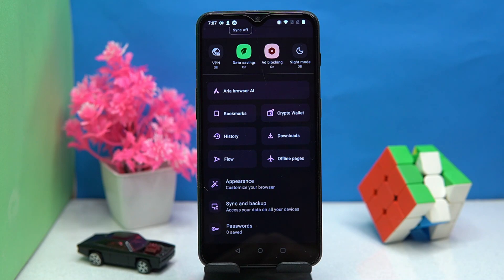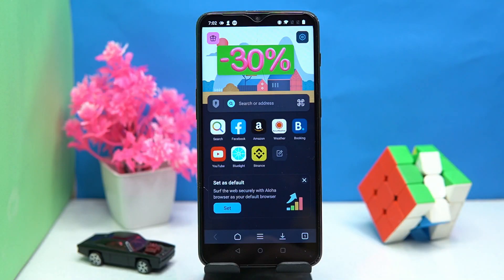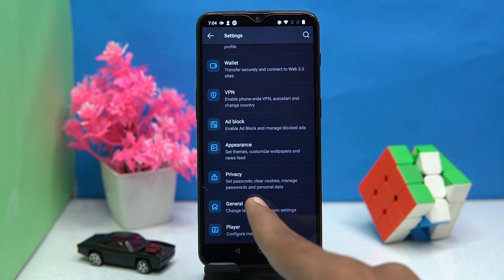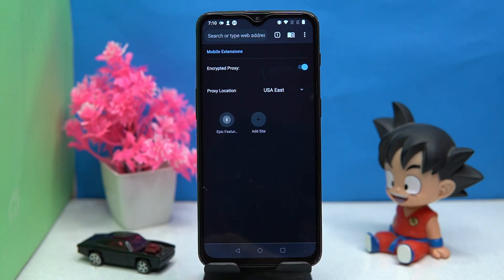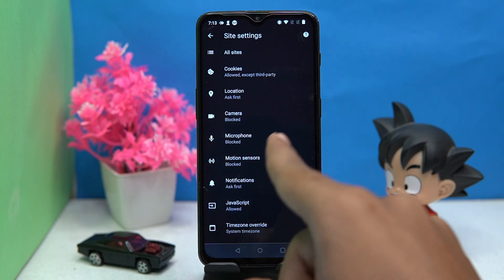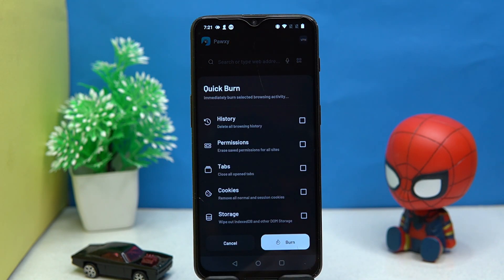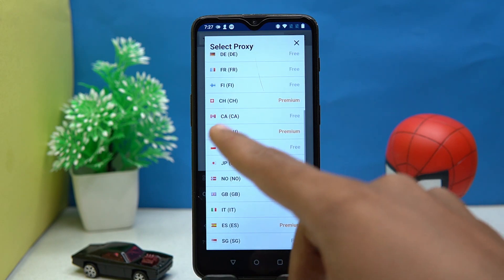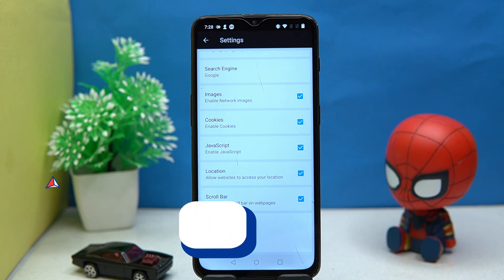5 Best Free Browser with VPN Apps For Android 🌐 ✅ VPN & Adblock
Best Browser with Vpn and Adblock for Android

Download Links
1. Opera browser with AI & VPN

2. Aloha Browser + Private VPN

3. Epic Privacy Browser with VPN

4. Pawxy: Private VPN Browser

5. Unblock site VPN proxy browser

HashTags
Related Searches
browser with vpn and adblock
browser with vpn android
web browser with vpn
best browser with inbuilt vpn
free browser with vpn
free browser with vpn for android
best browser with adblock for android
best browser with free vpn for android
best vpn browser for android